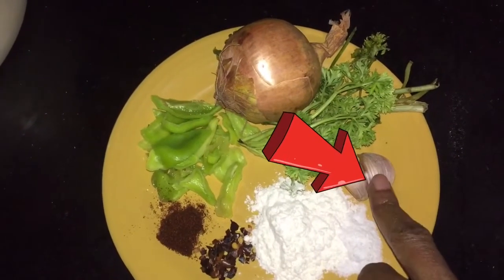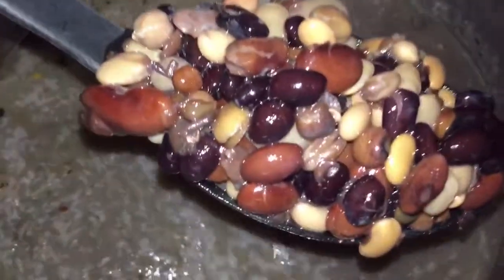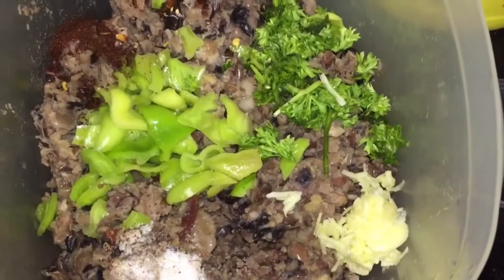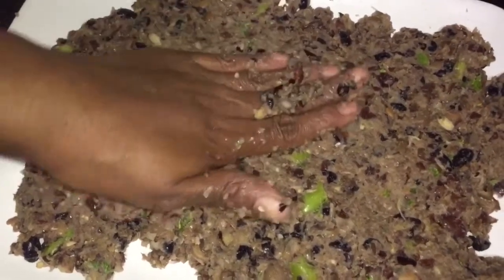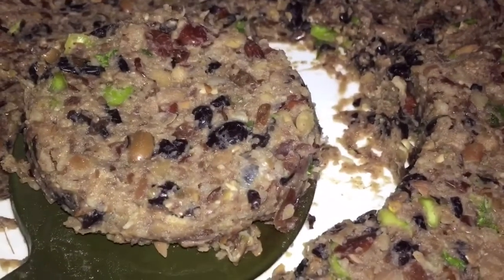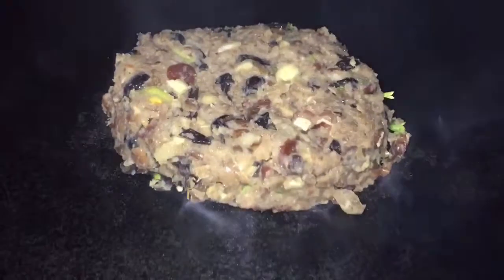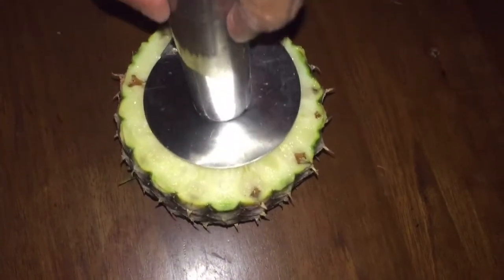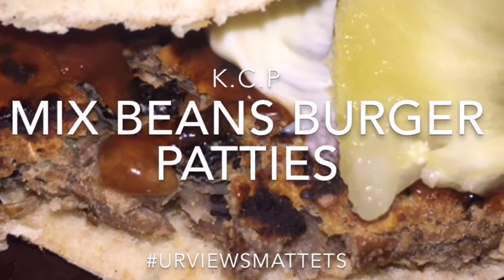urviewsmatters:Vegan patties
2 cup mixed beans
1/4 flour
1/2teaspoon salt
Garlic desired amount
Parsley desired amount
 1grated onion
2 Pimento chopped
1 teaspoon Paprika
1 teaspoon pepper flakes

LEWIS &SUCRE STREET MANZANILLA ROAD MAYARO
 WEST INDIES